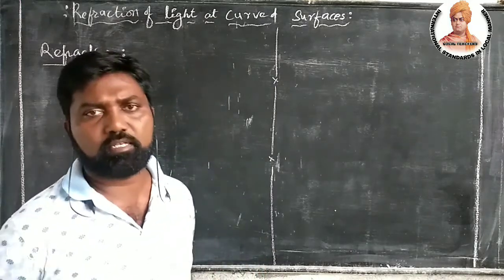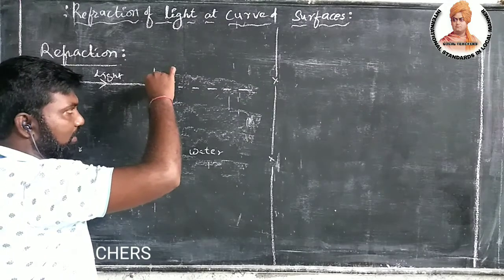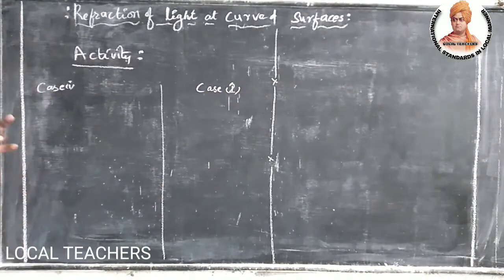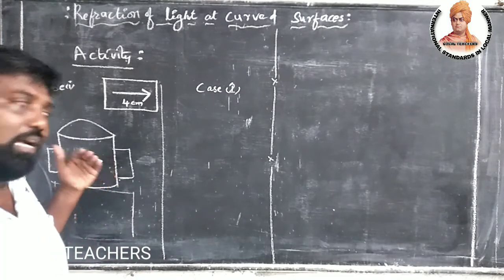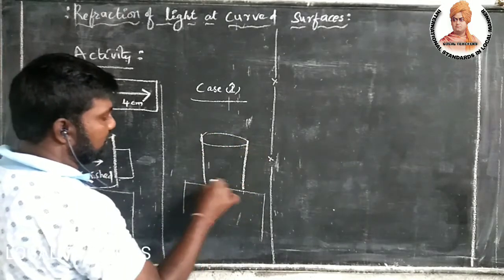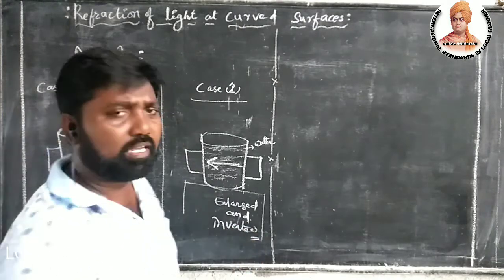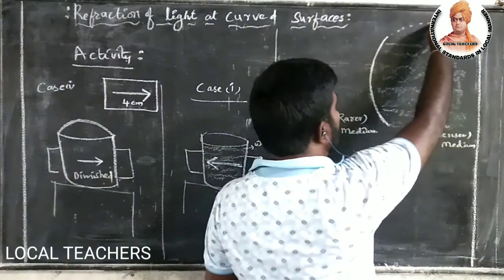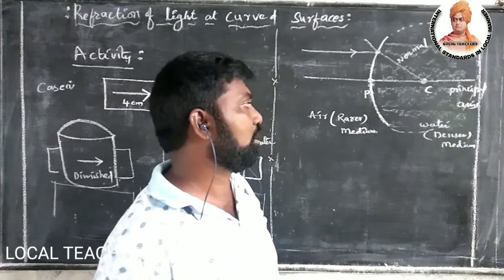Refraction of Light at Curved Surfaces..@ Introduction and Actvity-1..10th Class.